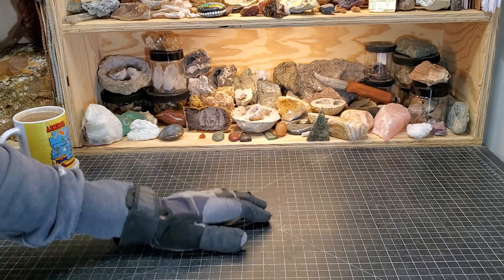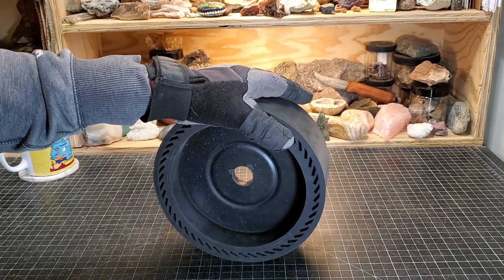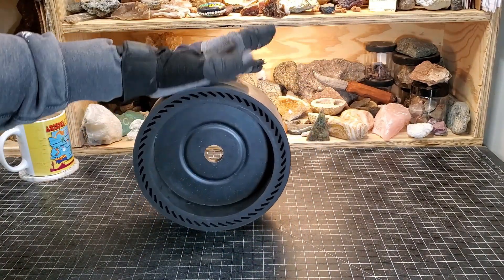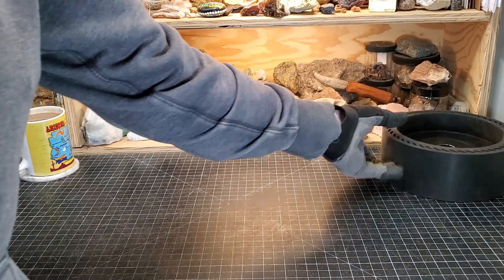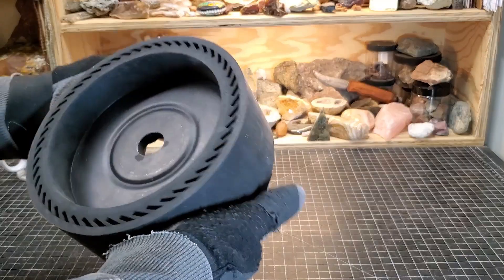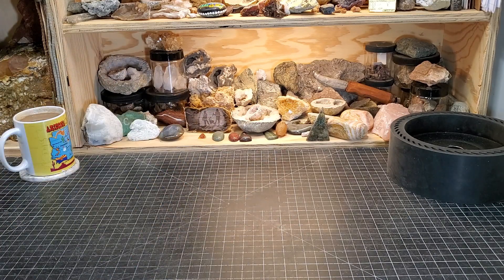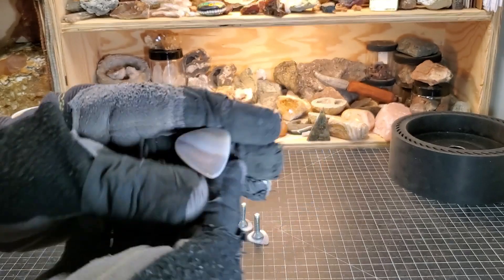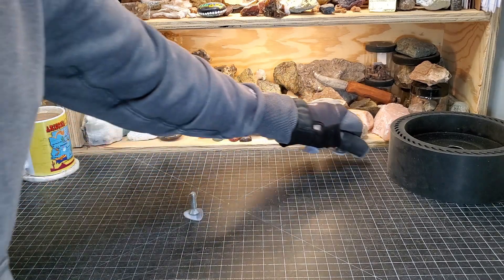Saturday Night Special #138: Magnification, Expandable Wheels & Agate Guitar Picks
The AmScope microscope
XYZ Stage